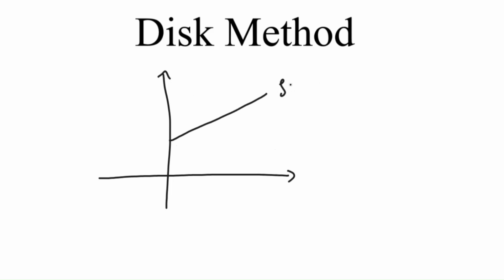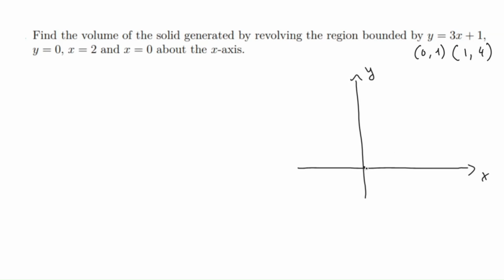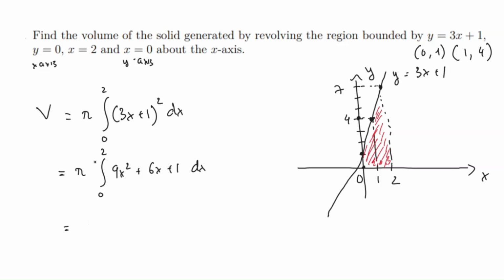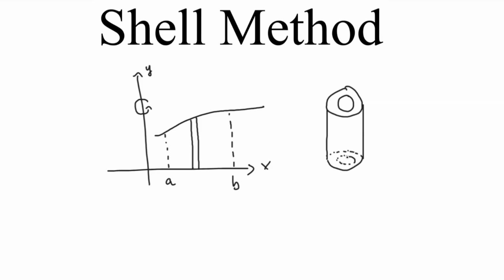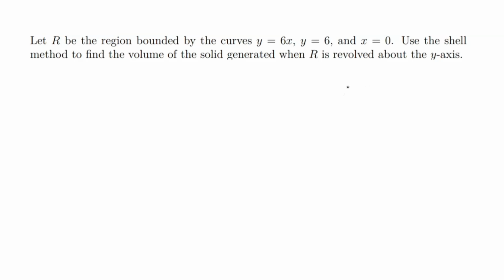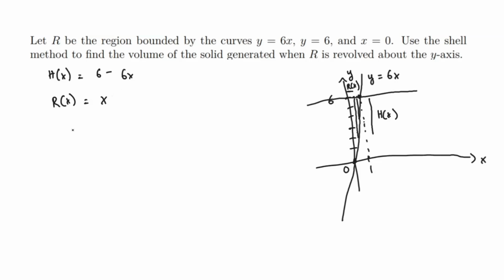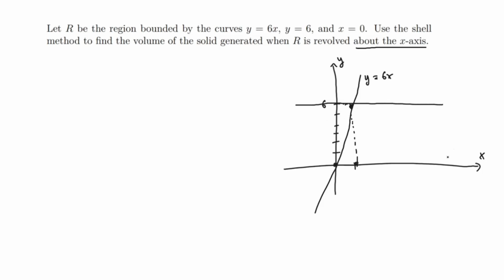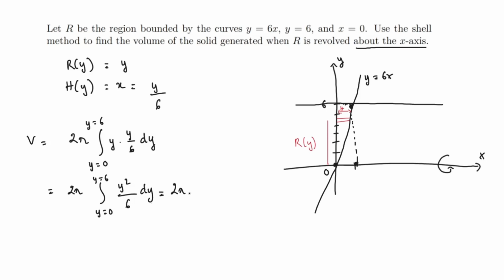The Disk/Shell Method | Calculus Course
This video is perfect for high school or college students learning calculus about the disk and shell method.

Video Time:
00:00 The Disk Method
05:18 The Shell Method